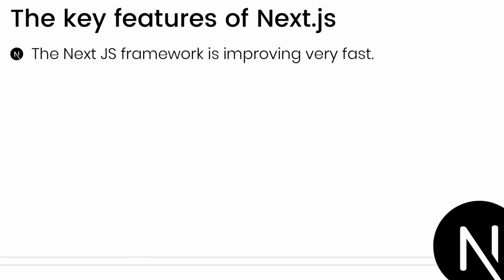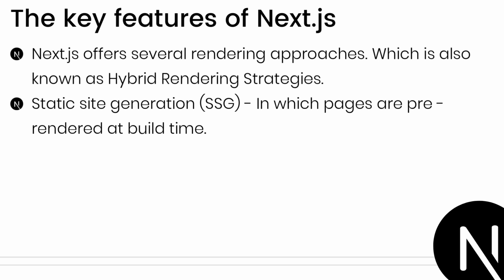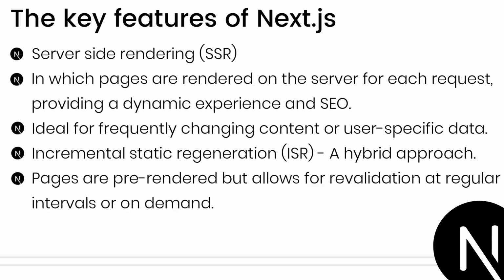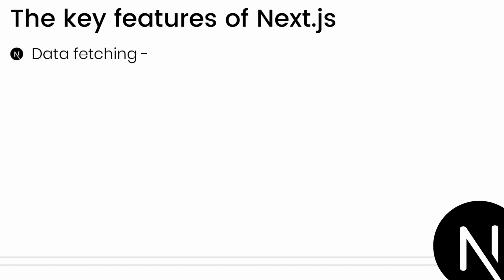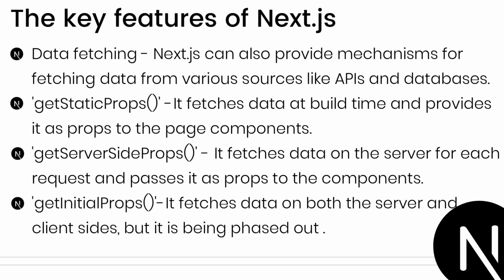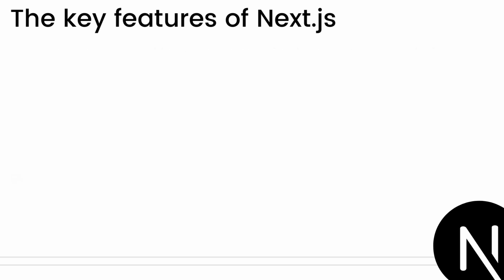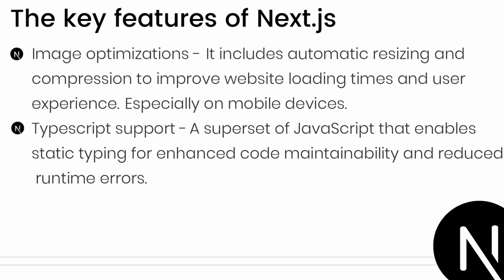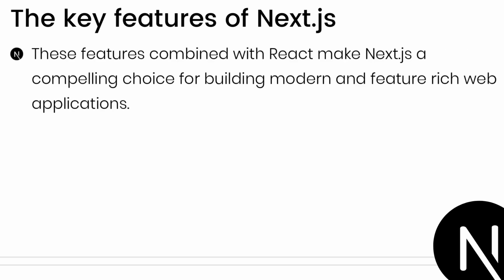The key features of Next.js | AnaghTech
The Next JS framework is maturing really fast. With each update, it’s casting off old features and launching shiny new functionalities.

This front-end build tool is a complete package as a whole but here are a few of next.js best features.